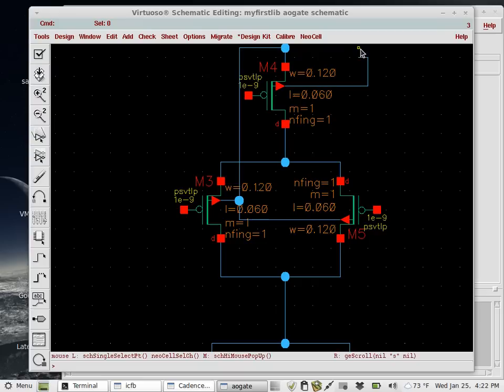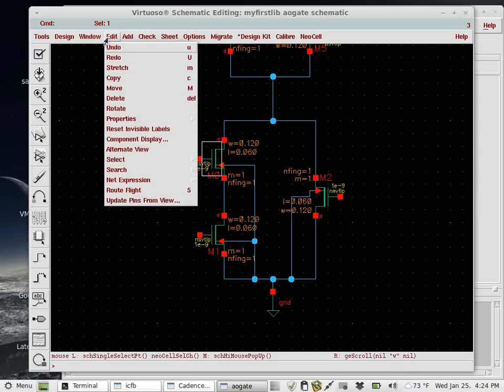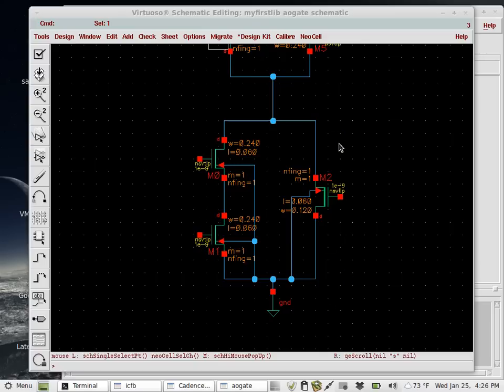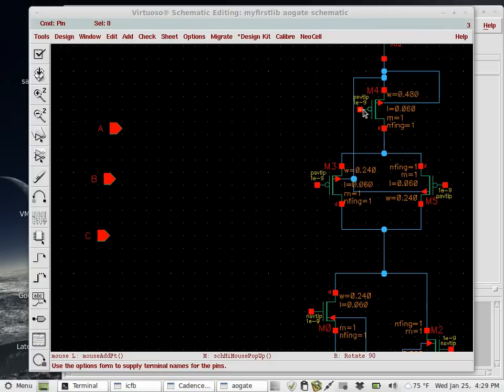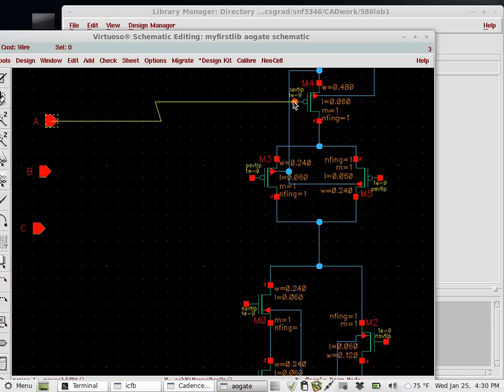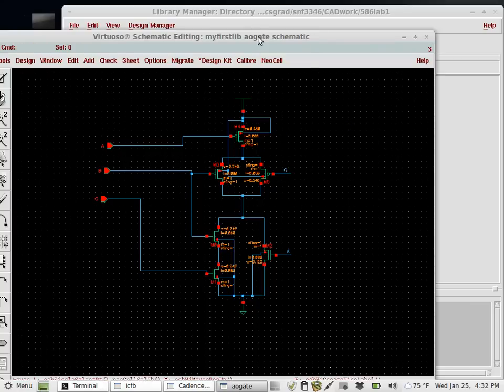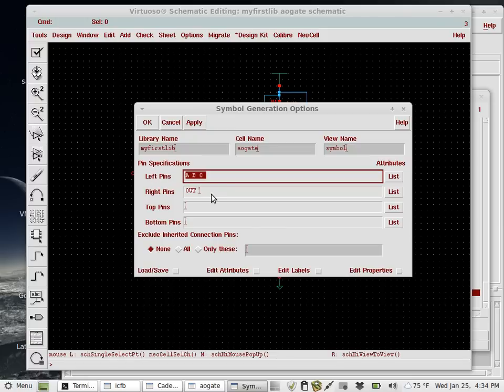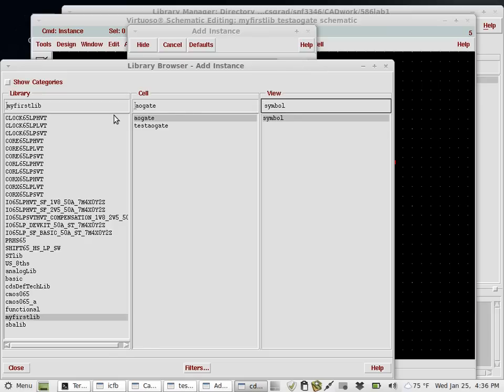Cadence Schematic Composer Tutorial (old) - Part 2